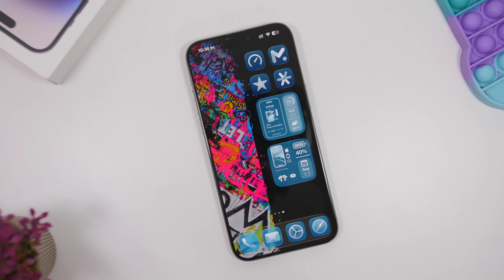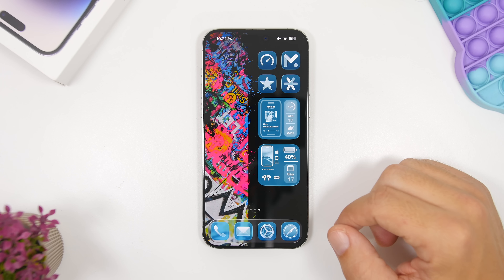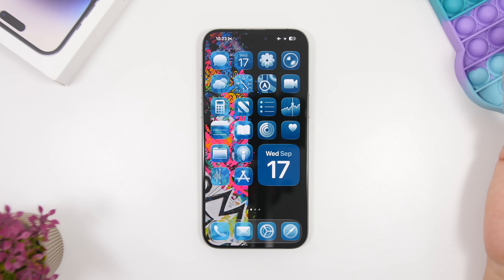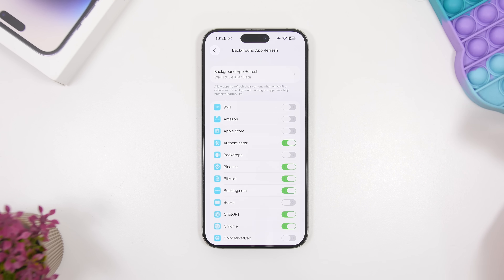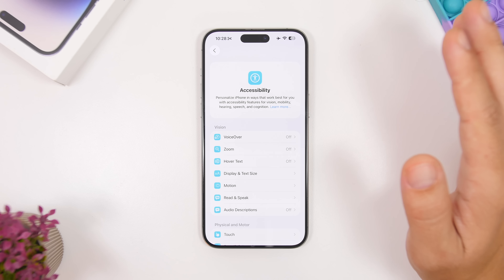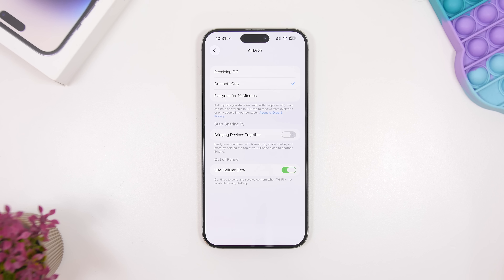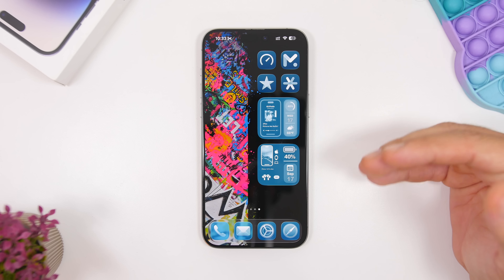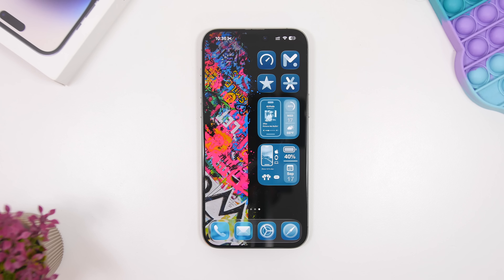iOS 26 - How To FIX Battery DRAIN on iPhone !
iOS 26 is released with a lot of new features and changes and of course there will be battery drain especially with this initial release.

In this video you can learn a few tips and tricks that will help you improve battery life and fix the battery drain on your iPhone.

Update 0:00
Spatial 1:38
Adaptive power 2:09
Apps 2:44
Battery draining 3:33
Animated 4:15
Apple Intelligence 4:52
Background 5:37
Location 6:12
Significant locations 7:19
Brightness 8:00
WiFi 8:40
5G 9:12
AirDrop 9:46
Dark mode 10:30
Notifications 11:14
Widgets 11:55
Music 12:21
Sound 12:57
Siri 13:33